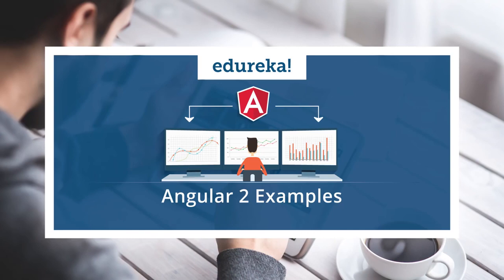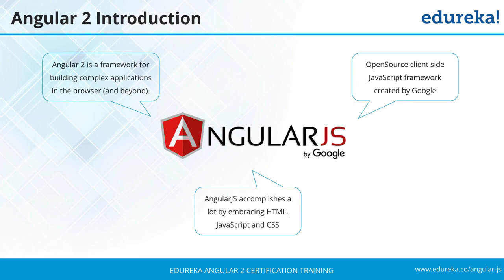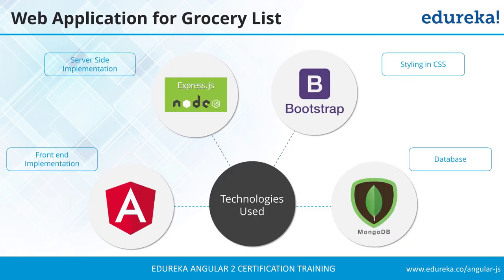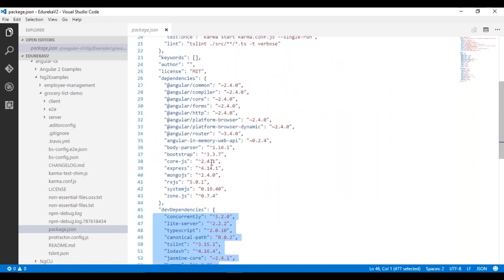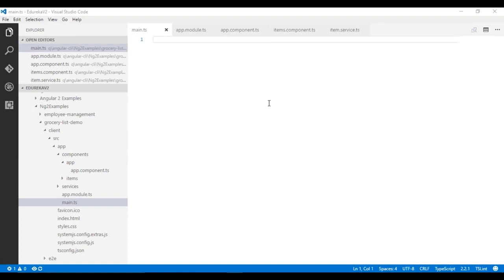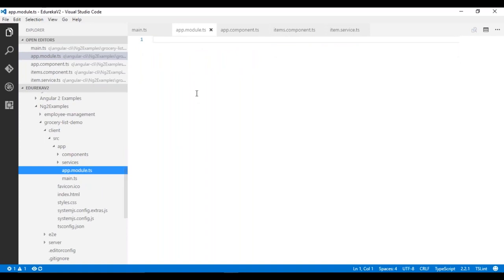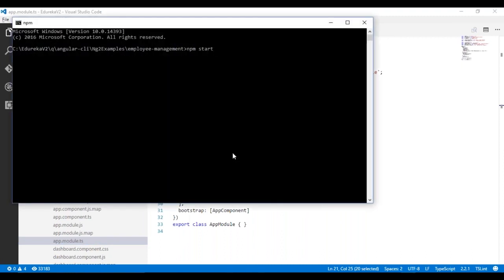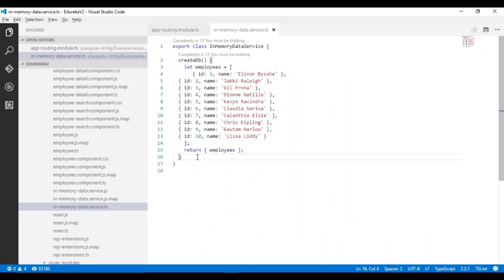Angular 2 Example Angular 2 CRUD Application Angular 2 Tutorial Angular Training Edureka